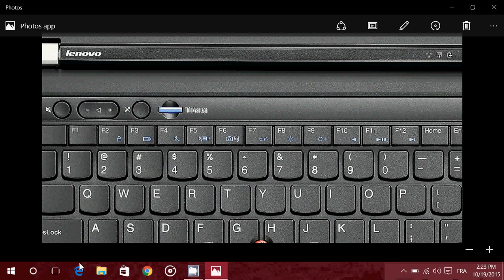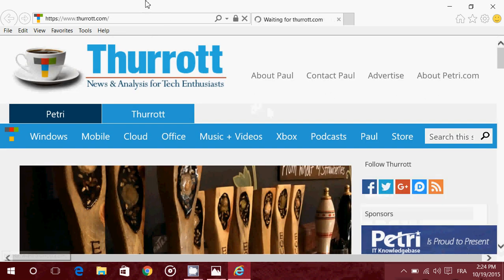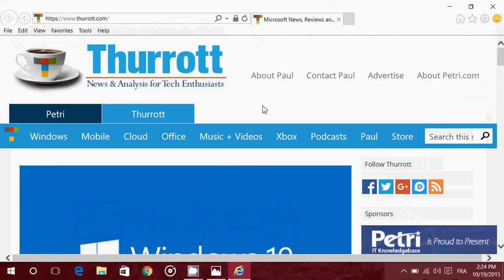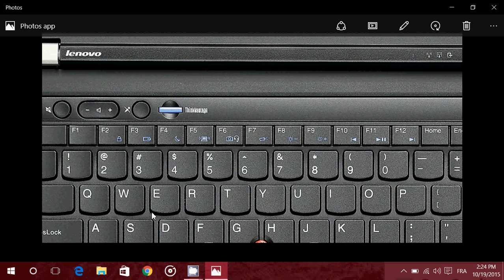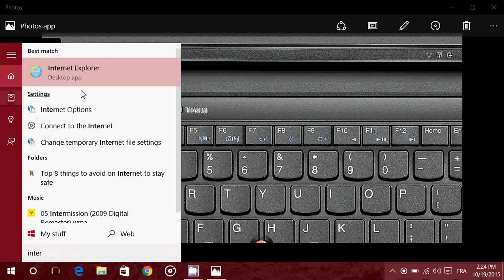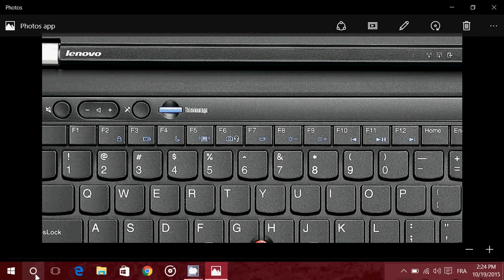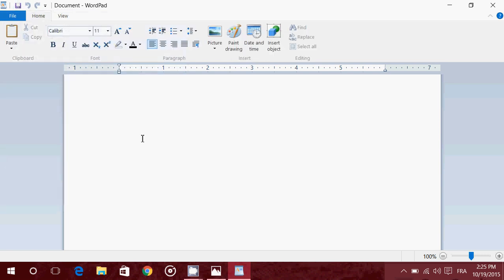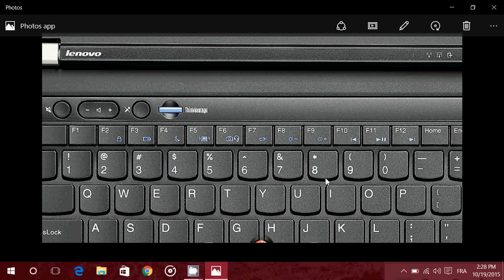Windows 10 Basics The F keys on your PC keyboard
Using the F keys on your PC in this return to basics